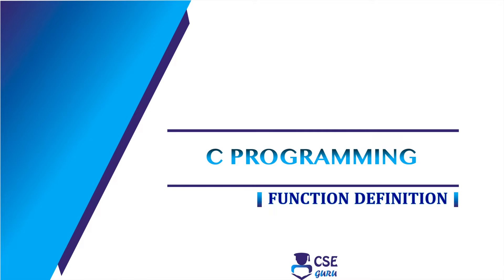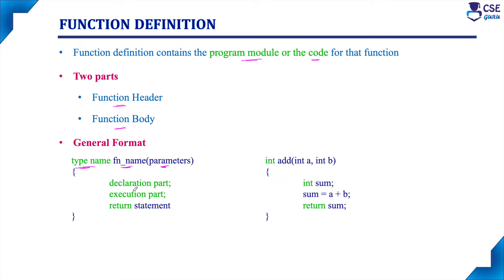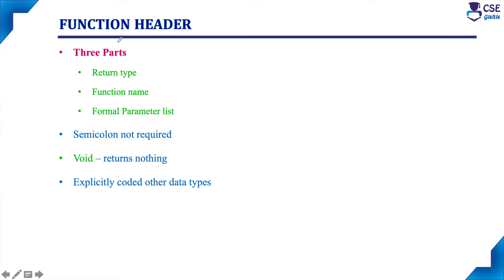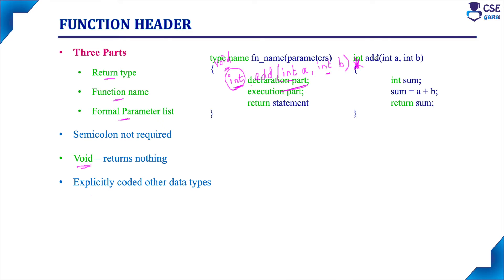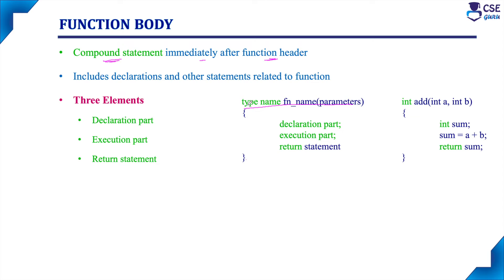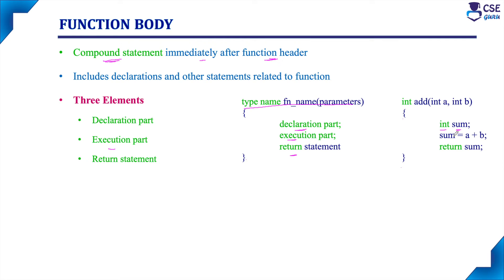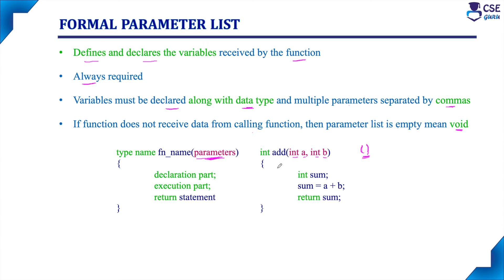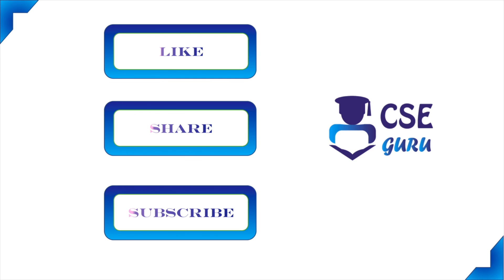Function Definition | Elements of User Defined Function | Lec 88 | C Programming Tutorials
Function definition
  Function Header
  Function Body
         Declaration part
         Execution part
         return statement

CSEGuru Videos
CSEGuru Compiler Design Videos: